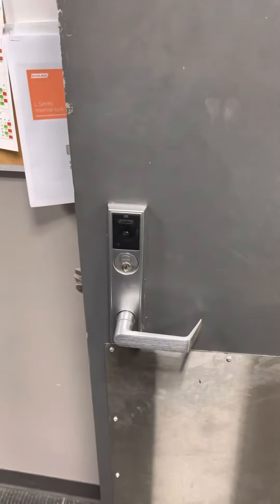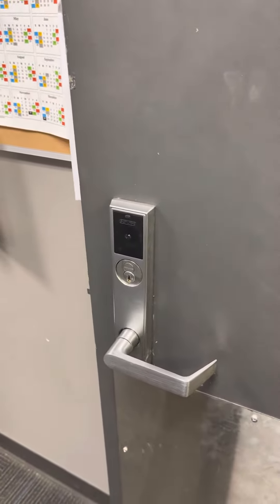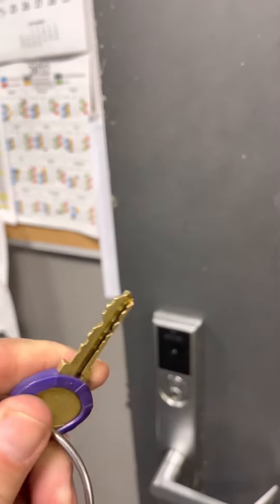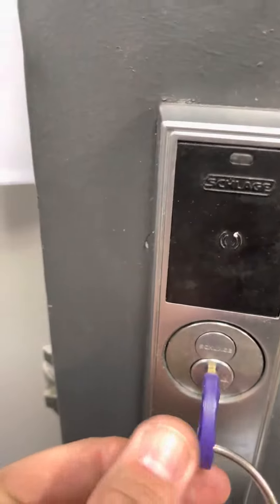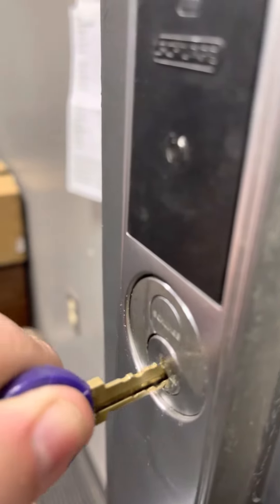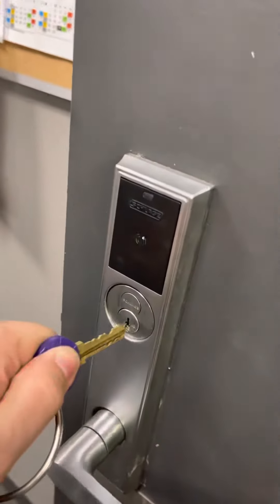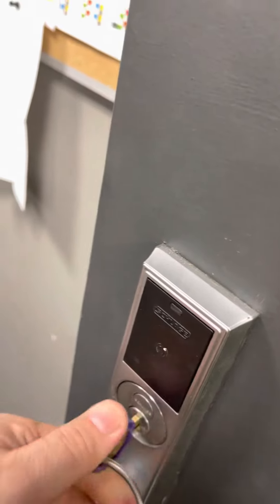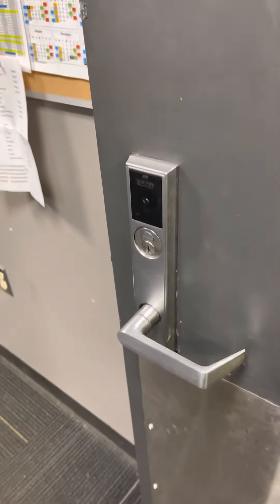How to use a key the right way